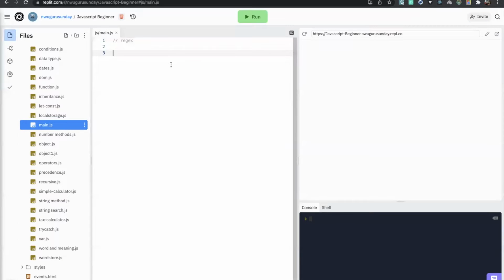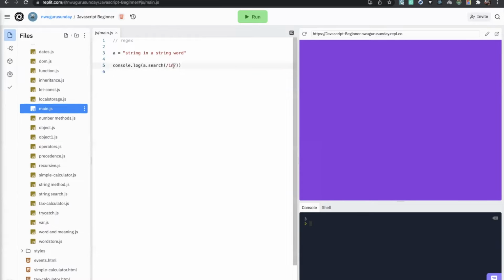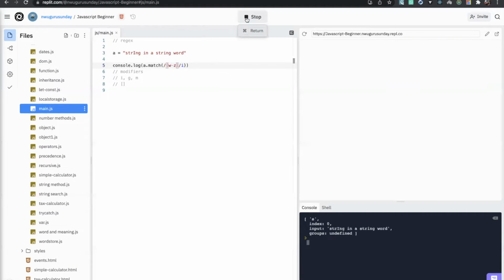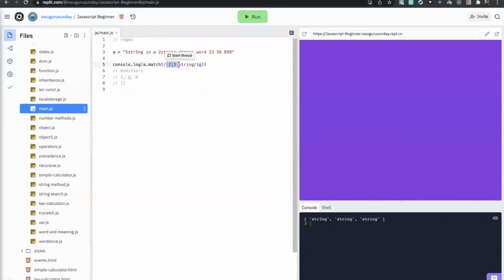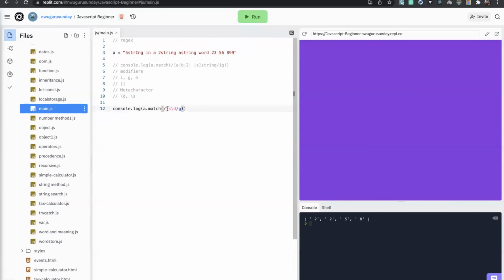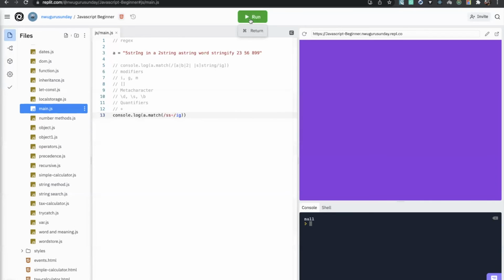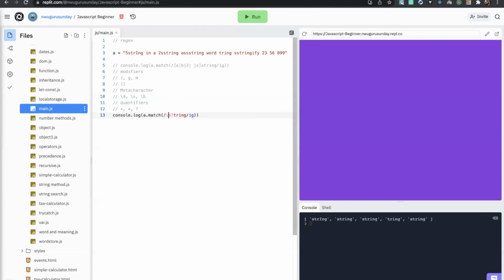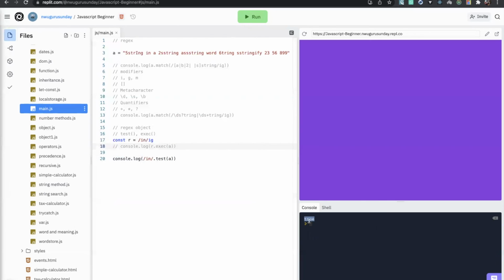JavaScript Beginner ⭐⭐⭐⭐⭐ REGEX 😎